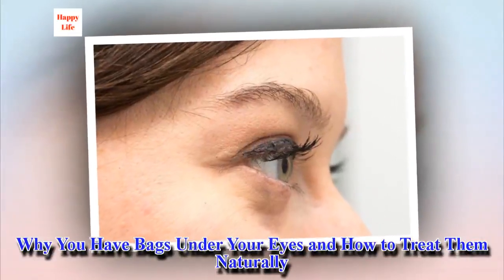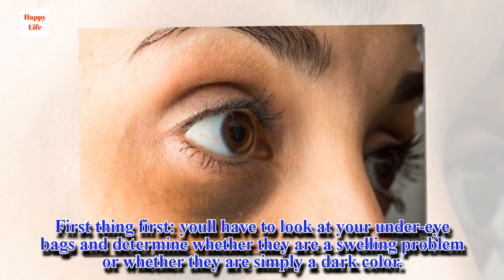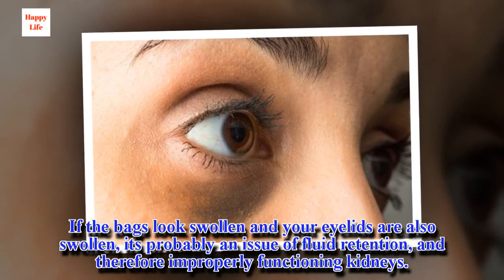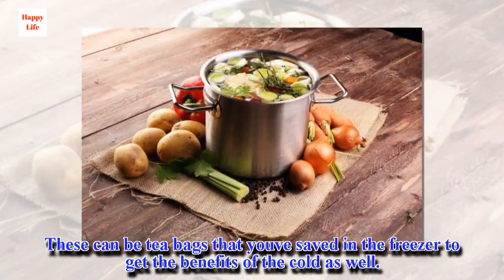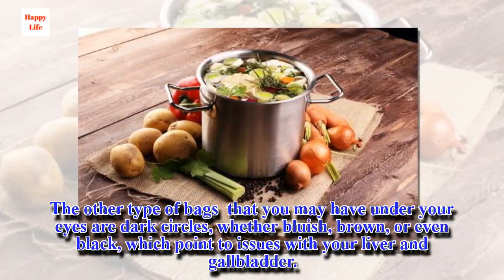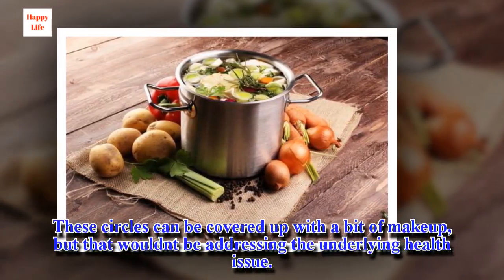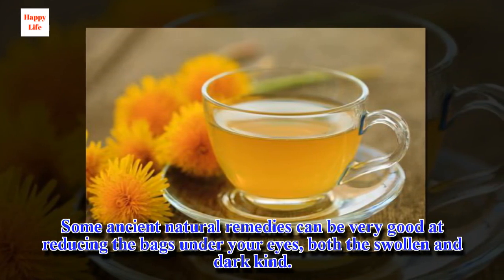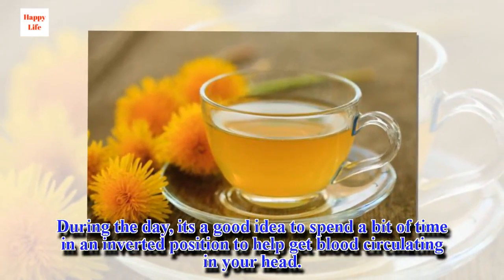Why You Have Bags Under Your Eyes and How to Treat Them Naturally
We usually associate them with being tired, but bags under your eyes can actually point to deficiencies. Learn about why you have bags under your eyes and natural ways to treat them in this article.